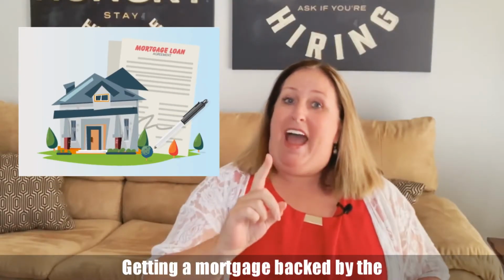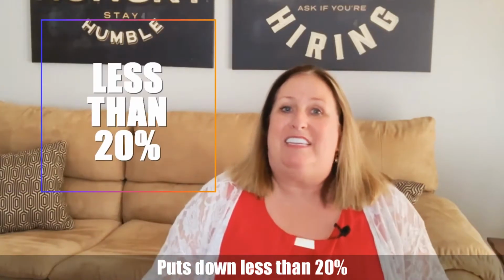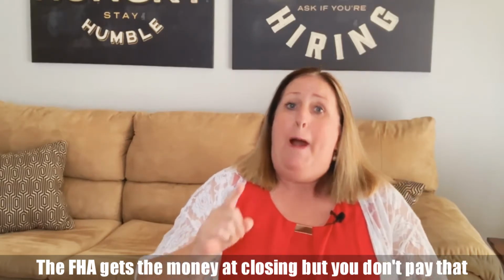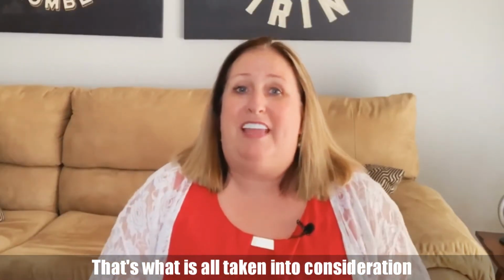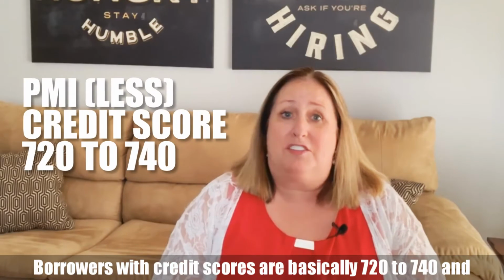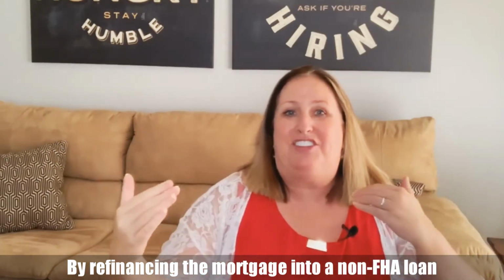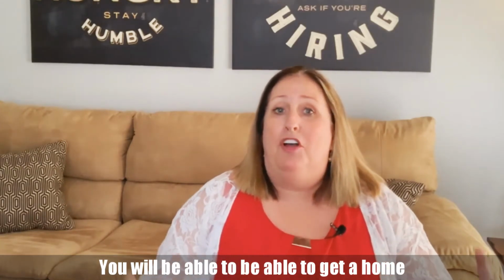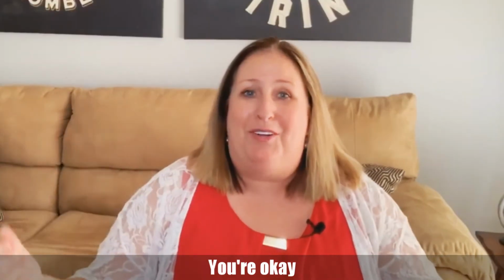FHA Insurance and Private Mortgage Insurance | StampTV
What is FHA Insurance? Let's talk about what you need to know about FHA Insurance and Private Mortgage Insurance.

THE STAMP OF APPROVAL PODCAST!
Your Trusted source of everything real estate.

Hire A Virtual Assistant Today! We train them, we coach them, we endorse them to you!